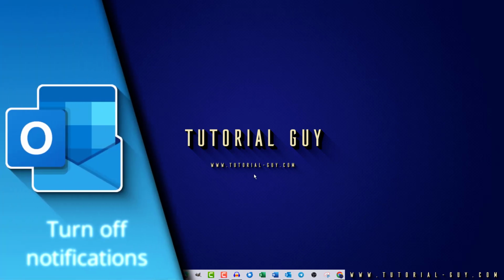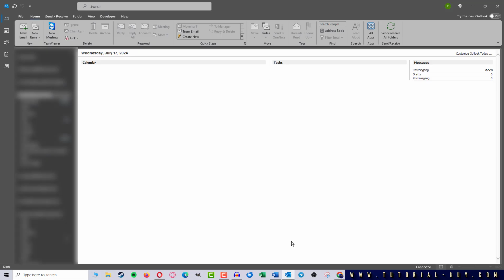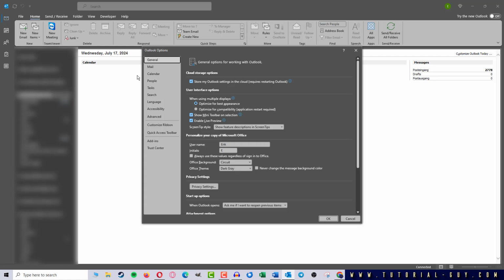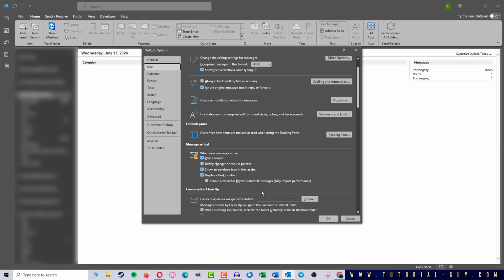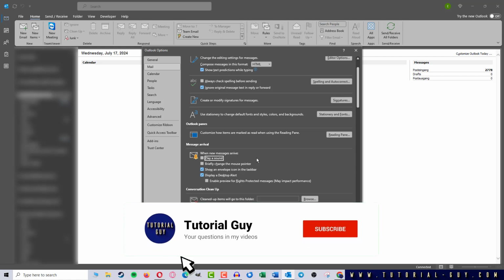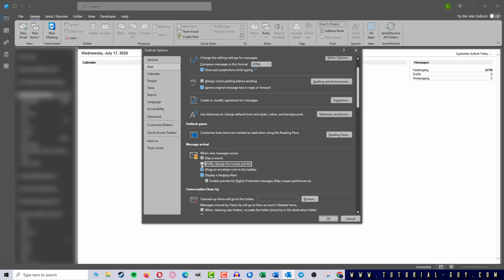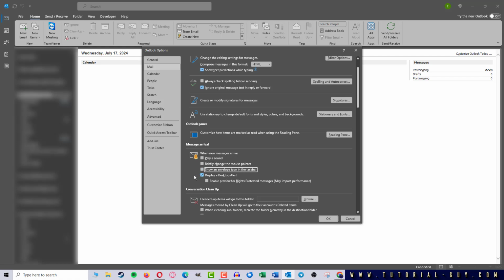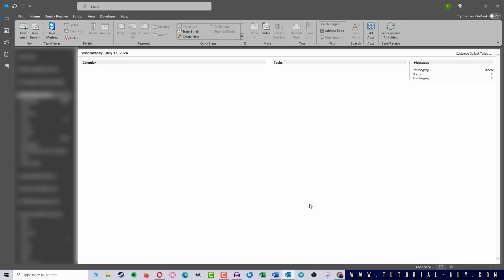How to turn off Outlook notification ✅ Tutorial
Learn how to easily turn off Outlook notifications with this step-by-step guide. Say goodbye to constant interruptions and distractions while working on your tasks. Follow these simple instructions to regain control of your Outlook notifications and boost your productivity. Watch now and enjoy a more focused work environment!